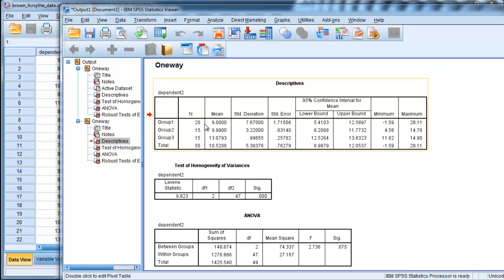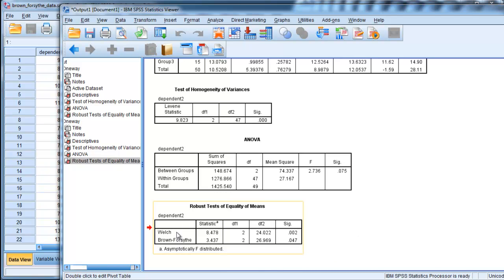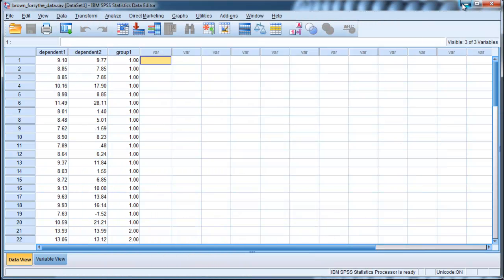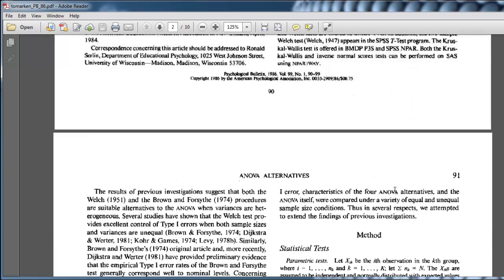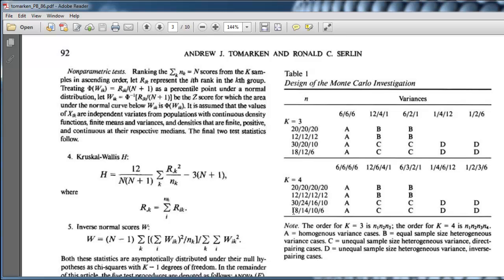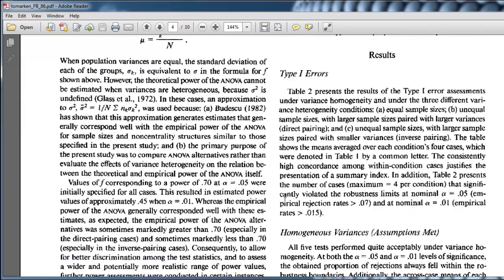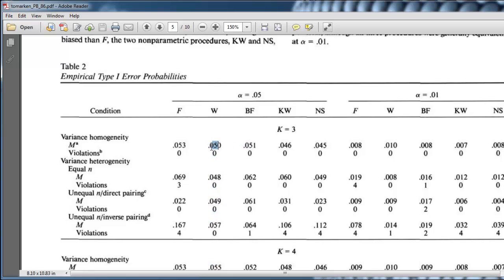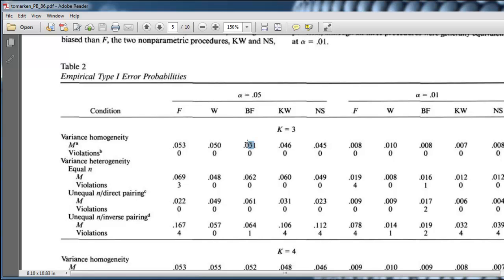ANOVA - Unequal Variances Unequal Sample Sizes - Brown-Forsythe & Welch F tests (Part 2)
(Part 2) How to perform a Brown-Forsythe and Welch F tests in SPSS. I also show the degree to which these tests work at keeping alpha close to .05 across various conditions based on published simulation research.